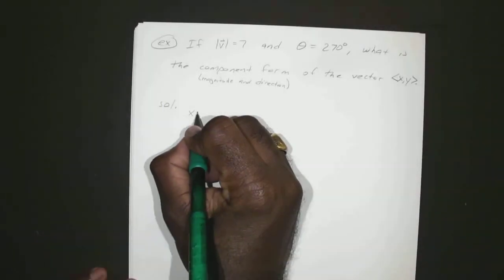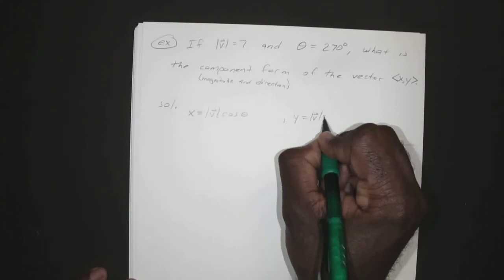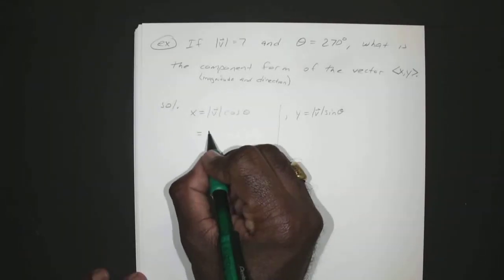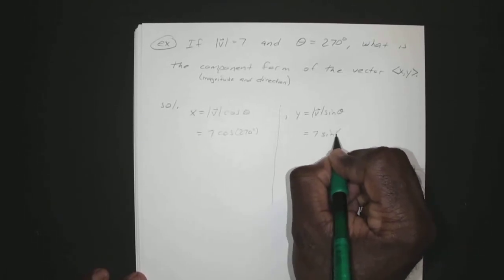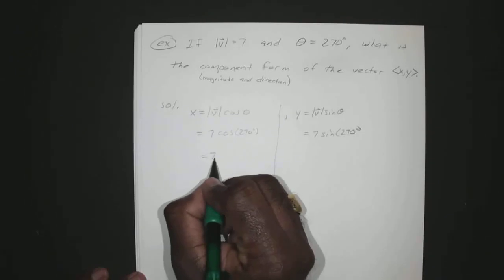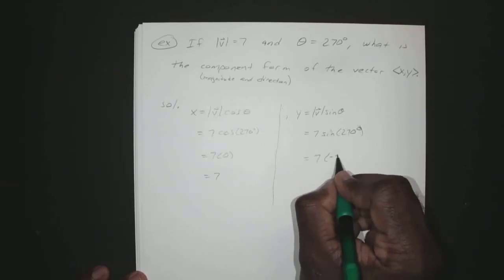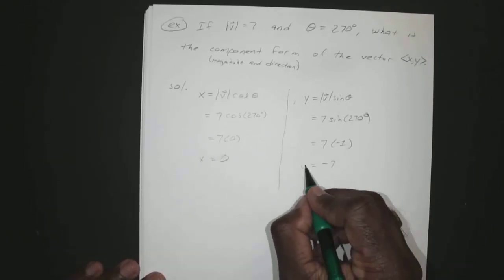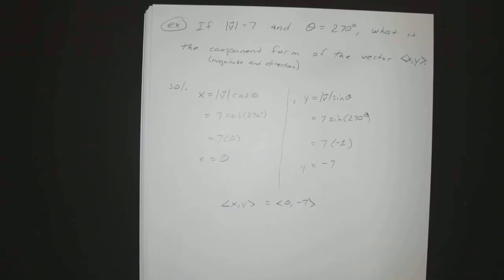1465 Class 27D